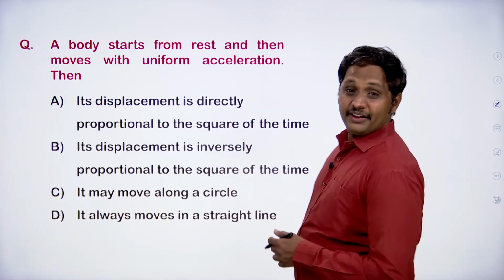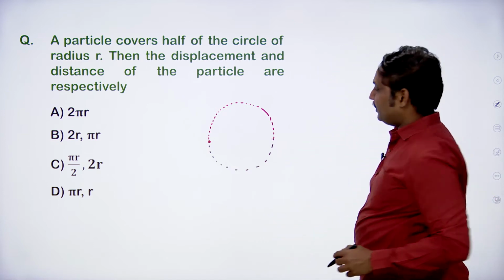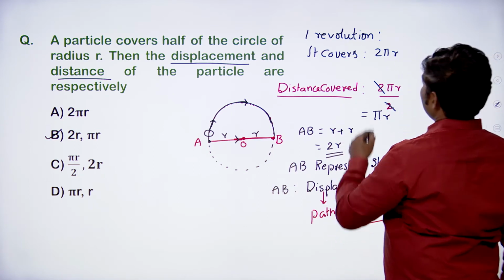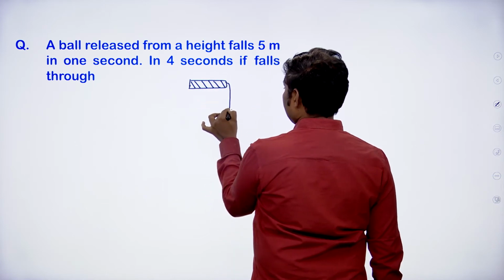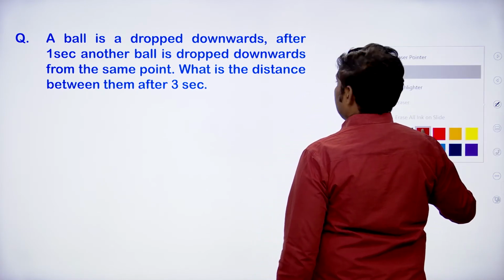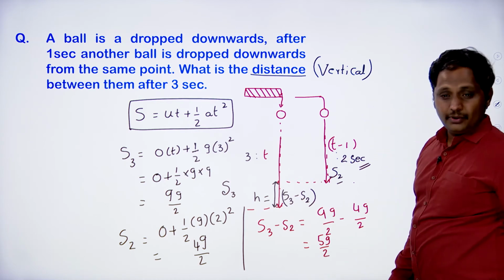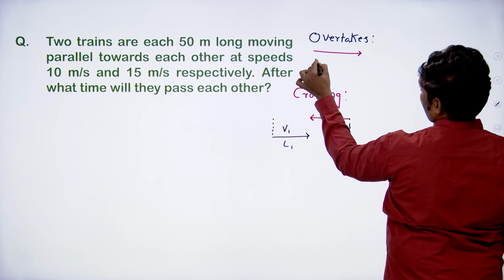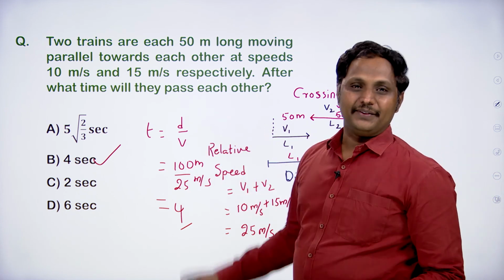1-D Motion related problems | Class IX Physics | Mr. Rangaraju G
Mr. Rangaraju G explains the topic of 1-D Motion related problems. He explains the concept behind each and every problem.